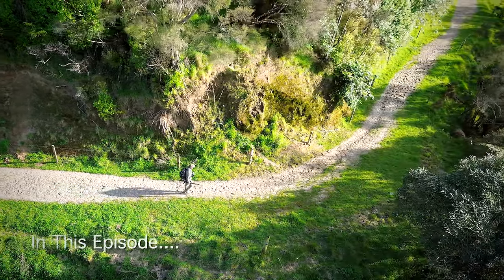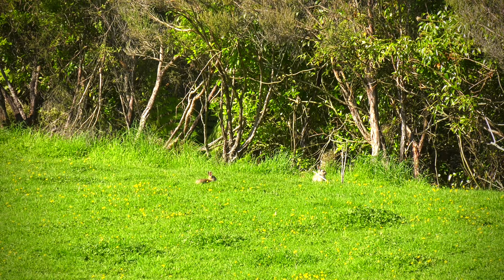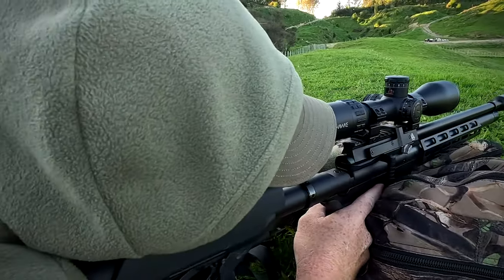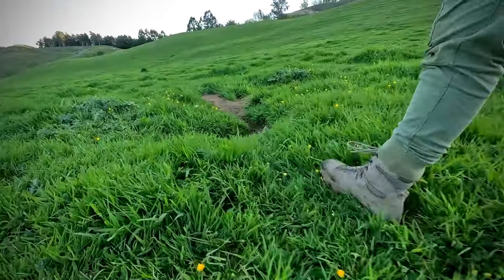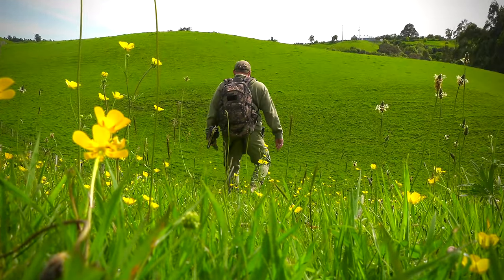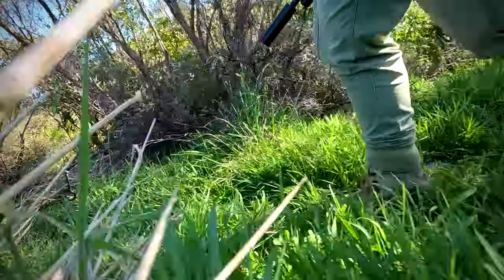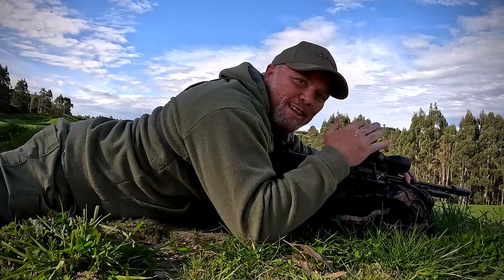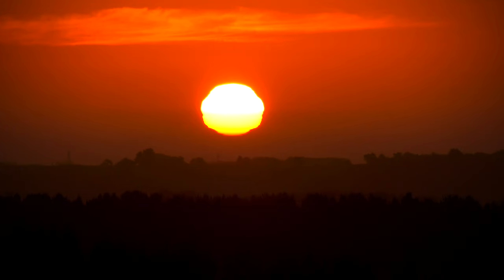Hunting Rabbits in New Zealand with the Air Arms S510T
Embark on an exhilarating rabbit-hunting expedition at Collaton Farm with Air Arms TV!

In this thrilling episode, our mission is to outsmart elusive rabbits that have proven challenging in previous hunts. The farmer relies on us to get the job done and armed with the powerful S510 Tactical air rifle, we're determined to deliver exceptional results.

Traverse the picturesque landscape of Collaton Farm as we strategically explore different hot zones. Having learned valuable lessons from past attempts, we fine-tune our approach, ensuring a stealthy and successful hunt. The S510 Tactical rifle proves its prowess with quick adjustments and a reliable shooting experience.

Navigate diverse terrain, overcoming challenges like live cattle wires, steep hills, and thistles. Witness the excitement as we encounter multiple rabbits, showcasing our stealthy approach and accurate shooting skills. Each successful shot contributes to the farmer's goal of controlling the rabbit population.

Experience breathtaking views from hilltops, the challenges of diverse terrain, and the joy of a successful double rabbit takedown. Encounter not only rabbits but also adorable baby turkeys, adding a touch of wildlife to our adventure.

Throughout the day, we reflect on the ups and downs, sharing live commentary. The satisfaction of a well-executed plan and the thrill of each successful shot make for an unforgettable day on Collaton Farm.

Join us for an immersive hunting experience filled with strategic approaches, stunning landscapes, and the satisfaction of a job well done. If you're a hunting enthusiast who loves nature and the thrill of the chase, this episode is a must-watch.